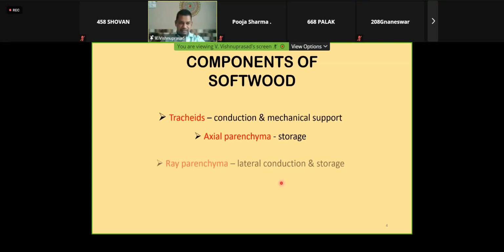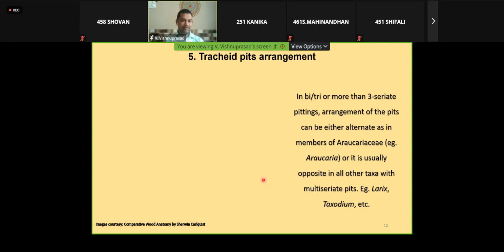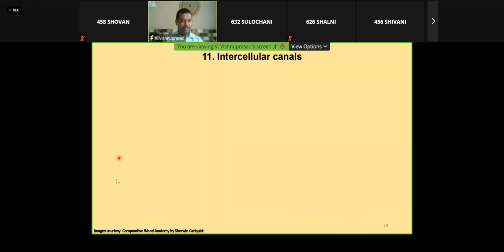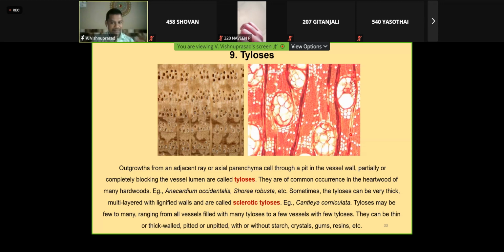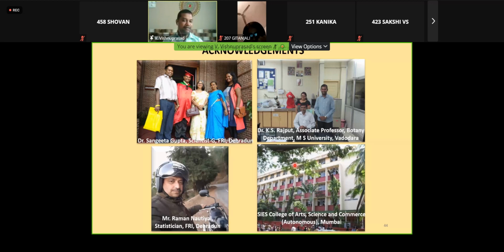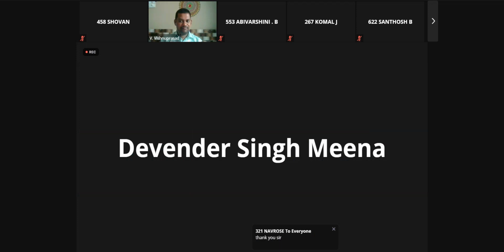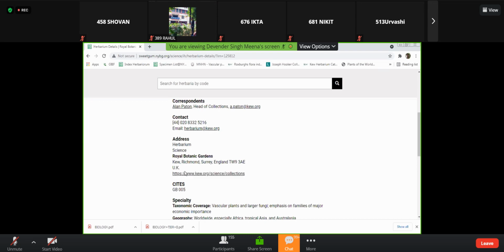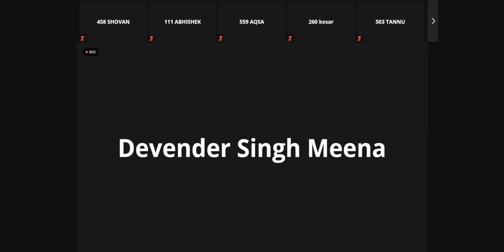COMPONENTS OF WOOD